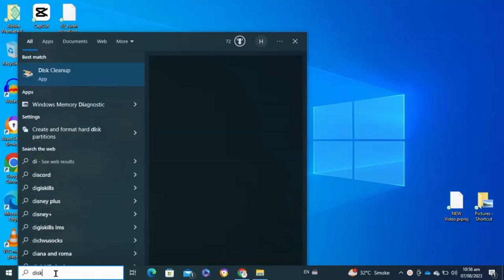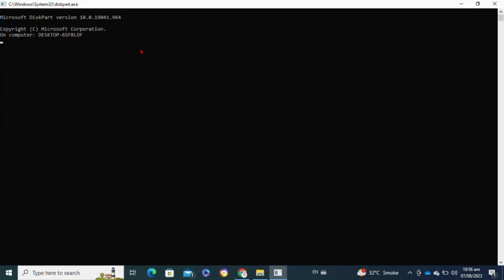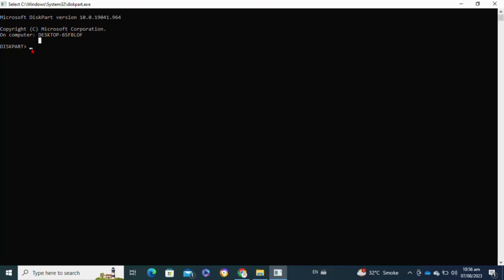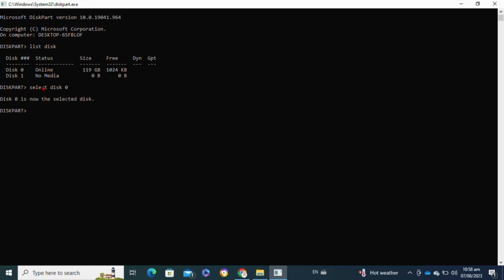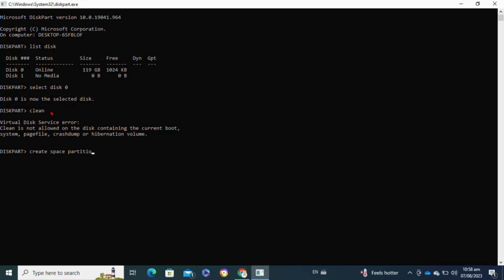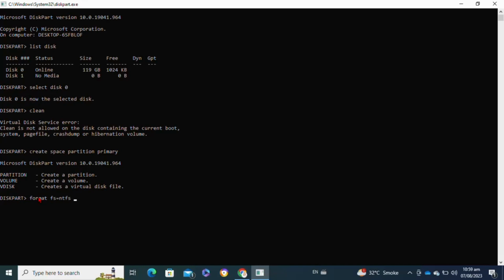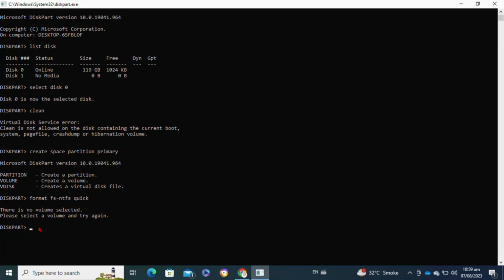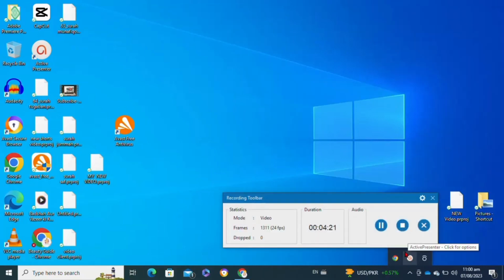How to Fix Diskpart Failed to Load Disk Attributes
Dealing with the frustrating "DiskPart Failed to Load Disk Attributes" error? No need to worry! In this video, we've got you covered with a comprehensive guide to resolve this issue and get your disk management back on track. Whether you're a tech enthusiast or a casual user, our step-by-step instructions will help you troubleshoot and fix this error. Say goodbye to the hassle and hello to a smoothly running disk management system!